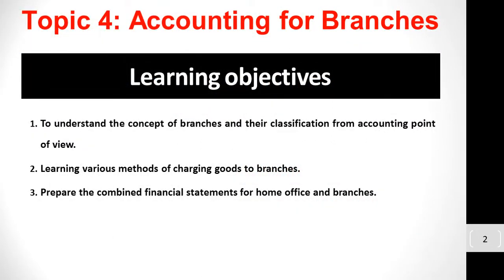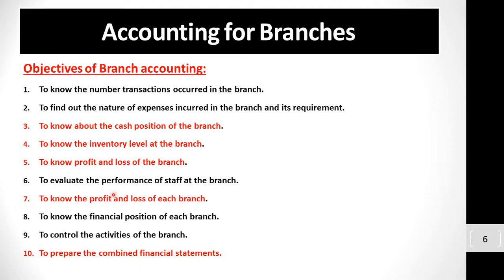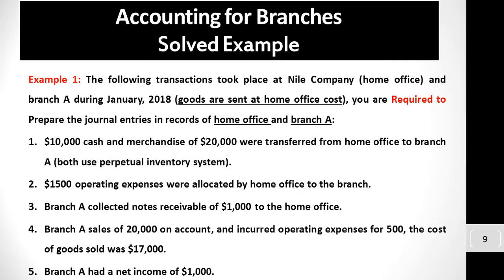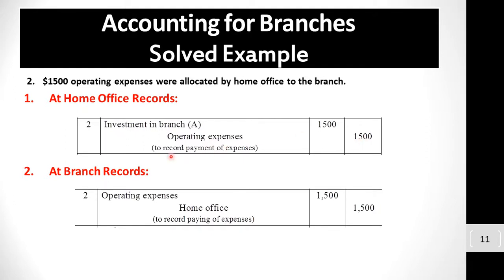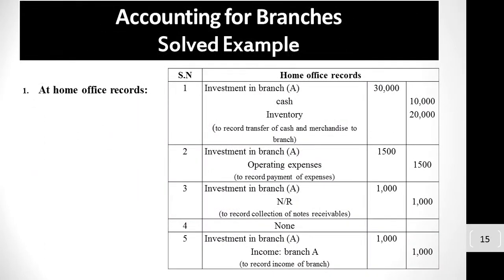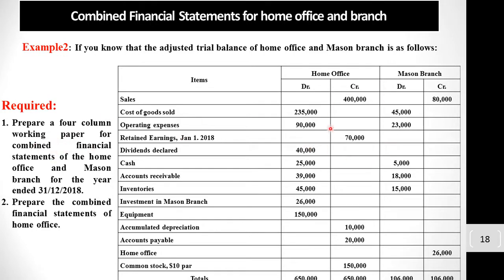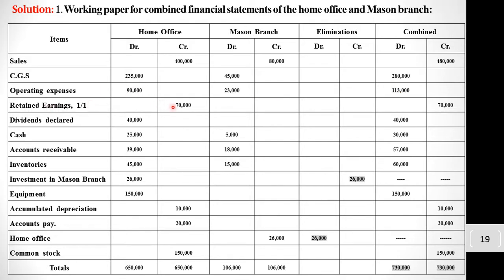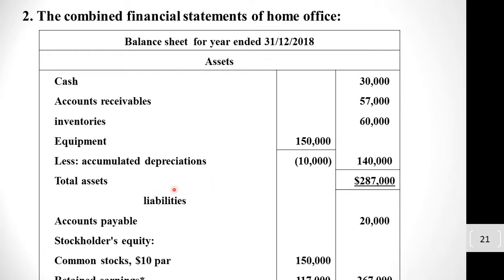MGT Level 4 ACC414en Lecture 7 27 12 2020